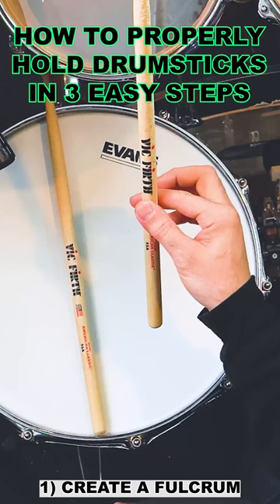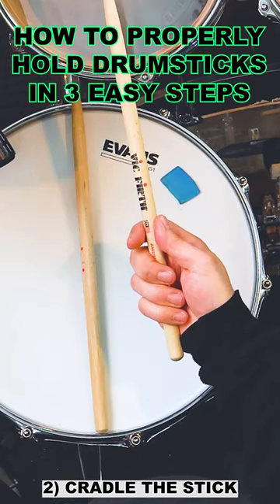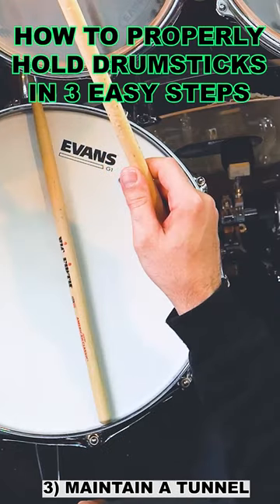How To Hold Drumsticks In 3 Easy Steps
Make sure you get your drumming off on the right foot so you don't have to correct bad habits later. Holding the drumsticks properly is  essential to developing a good sound, speed, endurance and staying injury free.

Full lesson on the DayOne Drummer Page!

⇨Are you new to drumming or thinking about starting?⇦